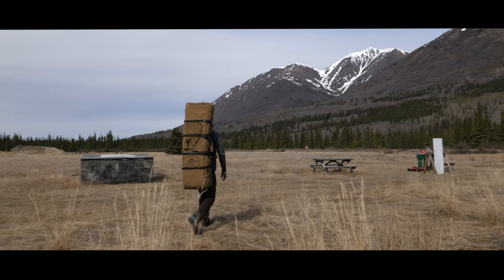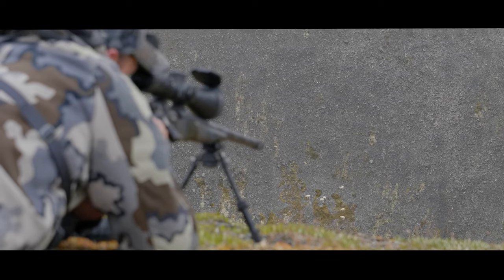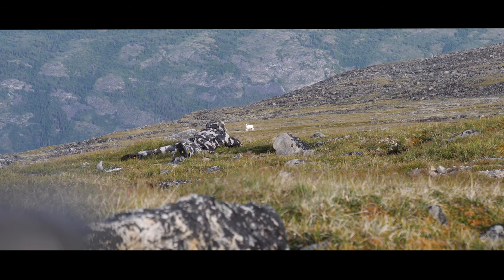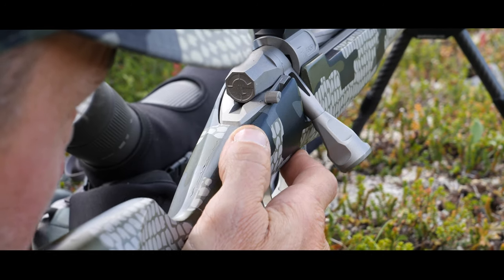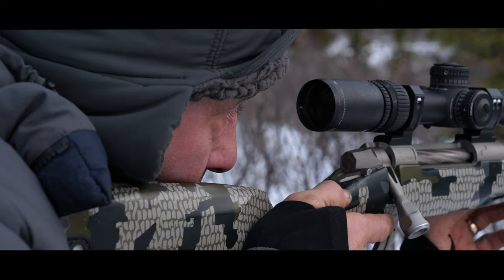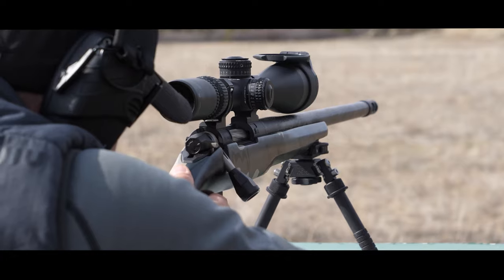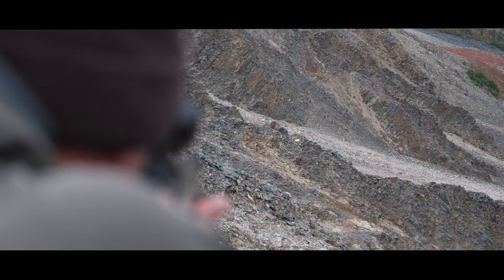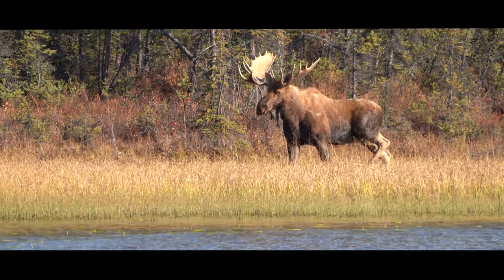My Three-Step Process for Successful Execution on a Mountain Stalk | Greg McHale's Wild Yukon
I've put together three basic tips that will improve your shooting, whether at the range or in the field. Practicing these will make you more successful. If you're like me and getting into position for a shot can take a few days, or many days,  then doing what I can to make that shot count is all the more important.
Video title: My Three-Step Process for Successful Execution on a Mountain Stalk | Greg McHale's Wild Yukon

⁠I learned these tips and many more at Gunwerks’ Long Range University. If you’re looking to improve your skills, definitely consider heading down to this school.